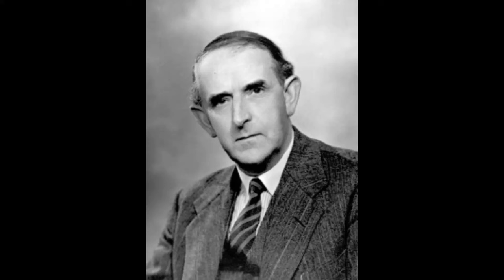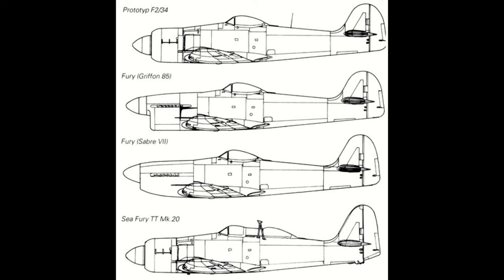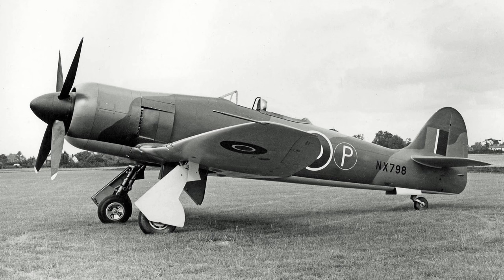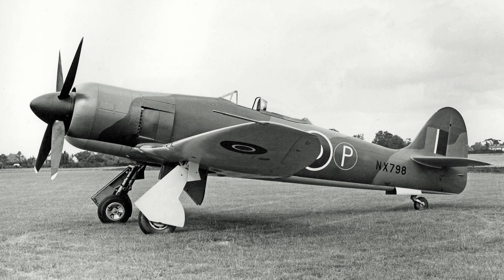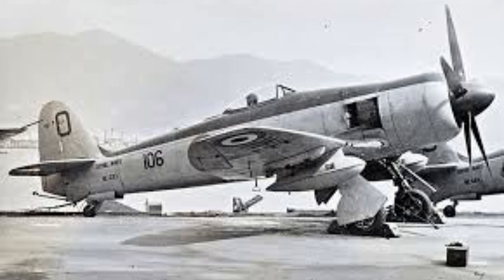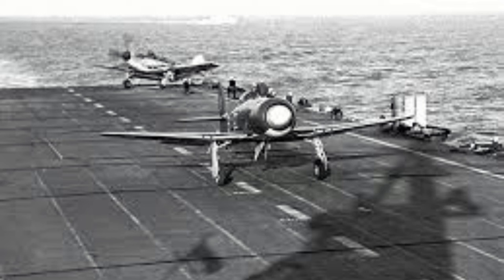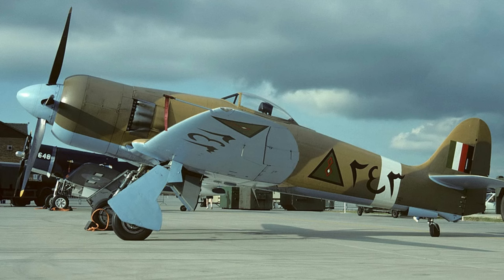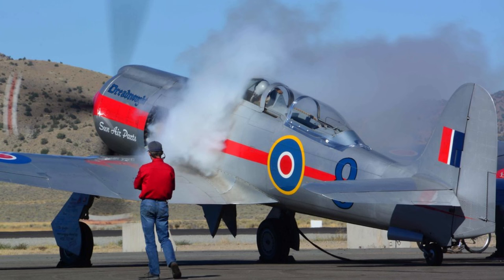5 Minute Guides to Aircraft: Hawker Sea Fury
The final form of Sydneys Typhoon, brought to its ultimate potential.